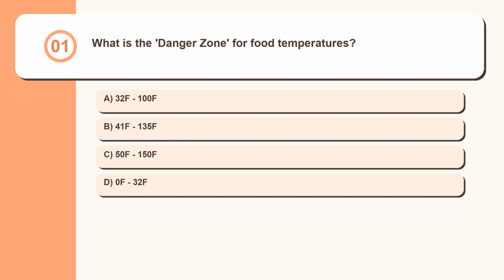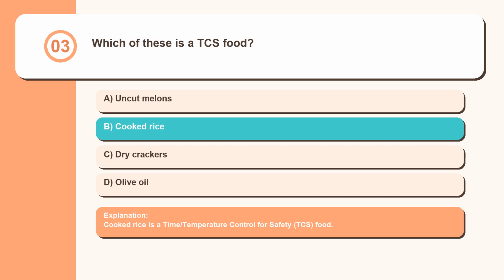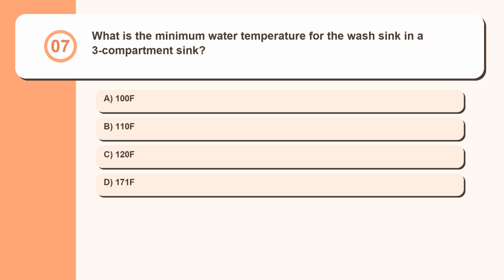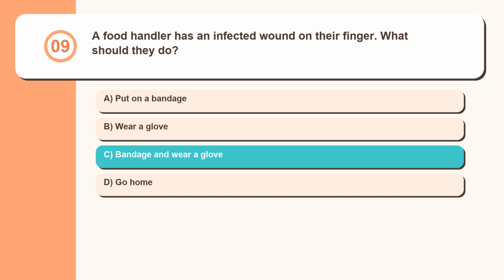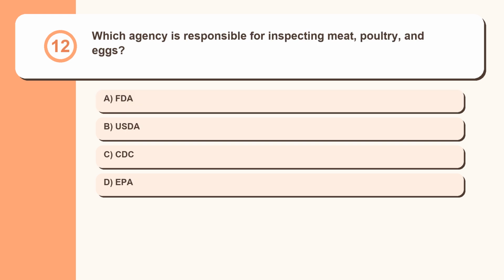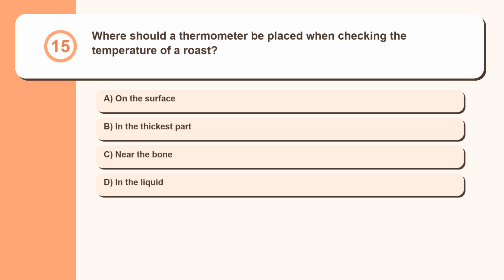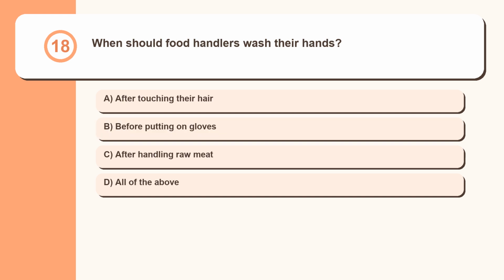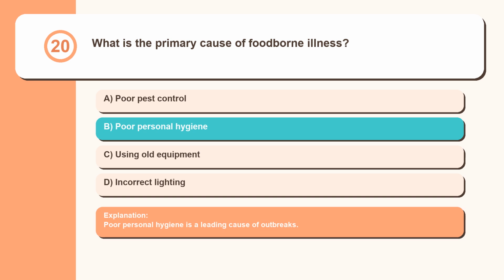Pass Your ServSafe Exam in 2026 Real Food Safety Manager Practice Test Questions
Are you preparing to take your food safety manager certification this year? You have found the ultimate resource to help you pass the exam with flying colors. This video provides a complete and updated practice test for 2026, featuring the exact style of questions and answers you will see on the official test. Whether you are renewing your certification or taking it for the first time to advance your career in the restaurant and hospitality industry, mastering this material is crucial. We break down the most confusing topics so you can walk into the testing center with absolute confidence and the knowledge you need to succeed.

The food service industry requires strict adherence to health and safety regulations to protect public health and prevent foodborne illnesses. In this comprehensive review session, we cover all the major domains you need to know. You will test your knowledge on critical topics such as identifying major food allergens, understanding the flow of food from purchasing to service, preventing cross-contamination, and maintaining proper personal hygiene. We also dive deep into time and temperature control for safety, teaching you the exact minimum internal cooking temperatures for poultry, ground meats, seafood, and plant-based foods.

Taking a practice test is scientifically proven to be one of the most effective ways to study. Instead of passively reading a textbook, actively answering these scenario-based questions trains your brain to think like a certified manager. Many people struggle with the phrasing of the official questions, which can sometimes be tricky or include multiple plausible answers. By following along with our 2026 updated questions, you will learn how to quickly identify the best answer and avoid common pitfalls. We explain the reasoning behind the correct choices so you truly understand the concepts rather than just memorizing facts.

Understanding the world of microorganisms is another major pillar of the exam. You will be tested heavily on the highly contagious pathogens that cause severe foodborne illness. Knowing the symptoms associated with these illnesses, such as jaundice, vomiting, and diarrhea, is just as important as knowing when to restrict an employee from working with food or when to exclude them from the operation entirely.

A significant portion of the exam focuses on facility maintenance and cleaning versus sanitizing. You must know the difference between cleaning, which removes visible dirt, and sanitizing, which reduces pathogens to safe levels. We cover the proper steps for a three-compartment sink, the correct concentration levels for chemical sanitizers, and the safe storage of cleaning supplies. Additionally, you will find questions regarding pest management, handling garbage correctly, and creating a safe physical environment that meets local health department codes. Another critical section involves managing food safety management systems. You will need to know how to identify hazards, determine critical control points, establish critical limits, and monitor these points effectively. Our practice test runs through realistic restaurant scenarios where you have to decide the best course of action to correct a food safety violation. From receiving deliveries at the correct temperature to cooling hot food safely within the two-stage cooling parameters, every single detail is covered here.

We know that studying for this certification can feel overwhelming, especially when you are balancing a busy work schedule in the kitchen or managing a restaurant. If you need further assistance getting certified, we also provide these services, premium study resources, and one-on-one help to guarantee you pass your exam on the first try. Our specialized materials are designed to streamline your study process and eliminate the guesswork.

Make sure you pause the video after each question appears to test yourself before the answer is revealed. Keep track of your score to see which areas need more review before your actual test date. If you find this 2026 practice test helpful, please take a second to like this video, subscribe to our channel, and share it with your coworkers and staff who also need to get certified. Good luck studying, and let us get started on mastering food safety today.